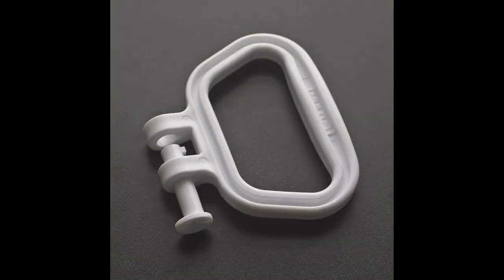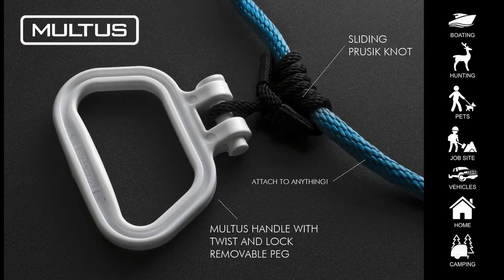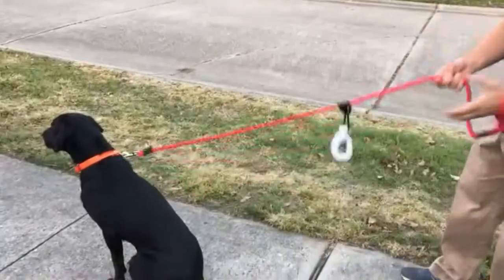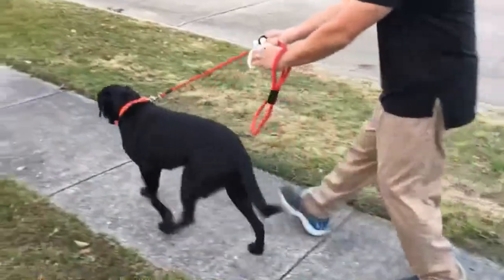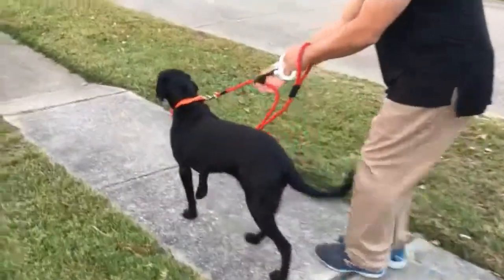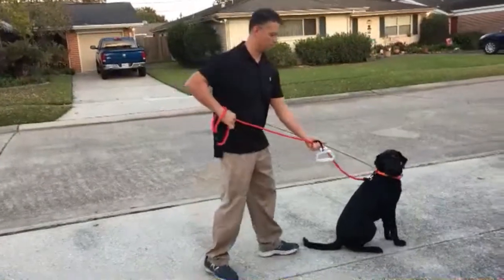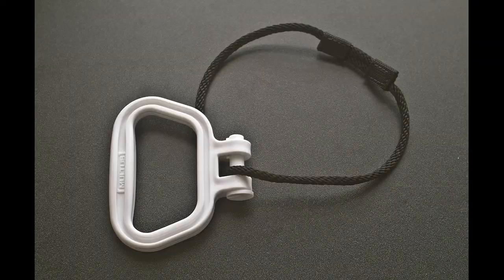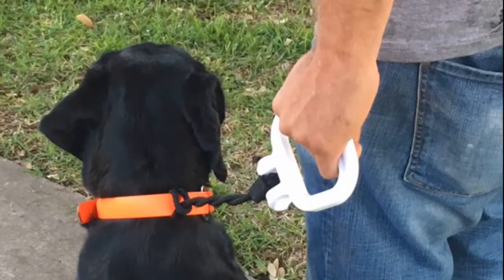Multus Dog Leash | Adjustable Dog Leash Handle | Adjustable rope leash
Multipurpose, ultra-light, durable, handle that can be attached to any dog leash for superior comfort, better control, reduce injuries, and handle pets safer.